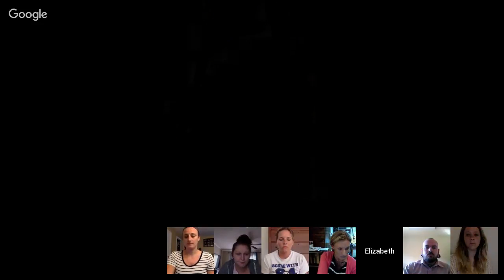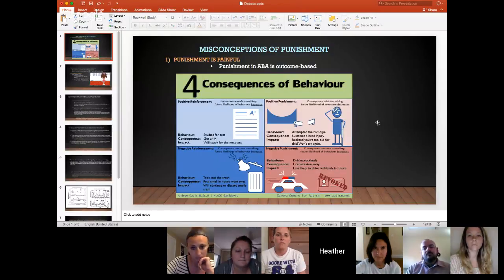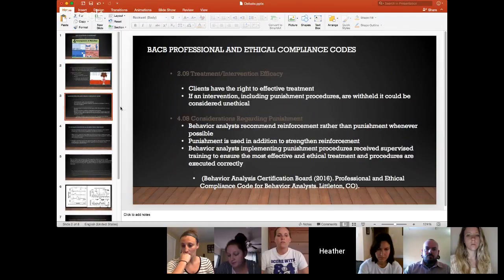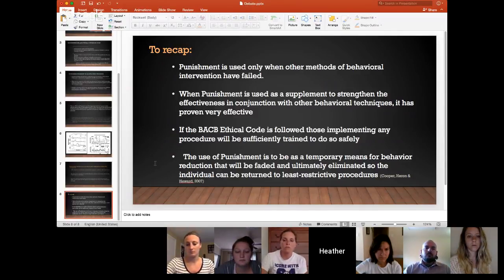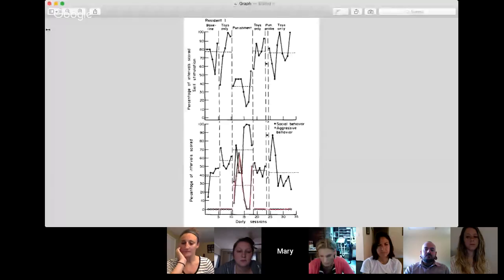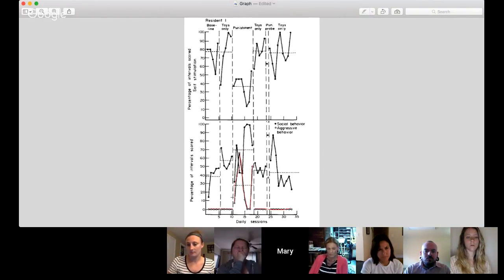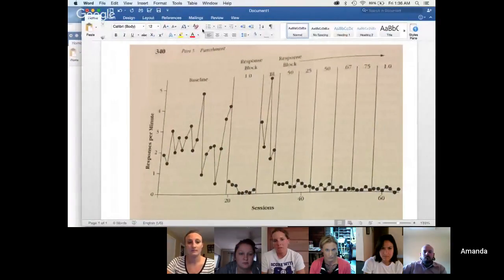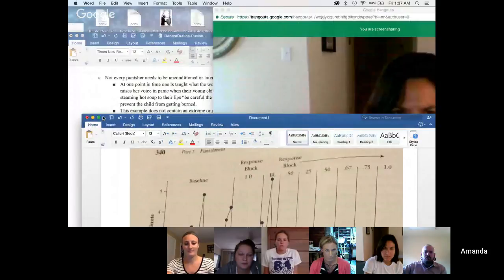Ethical Debate on Punishment